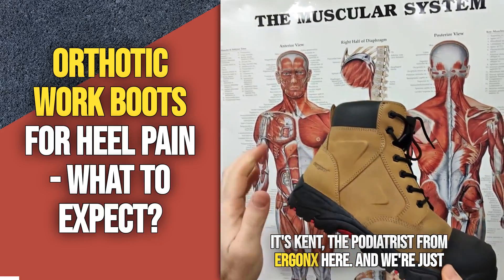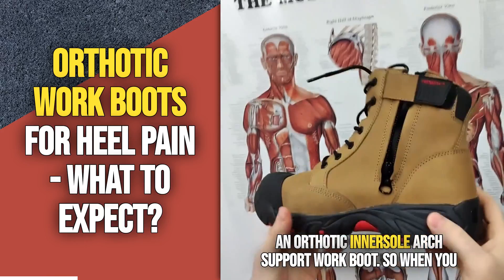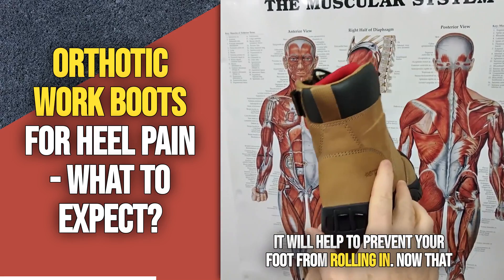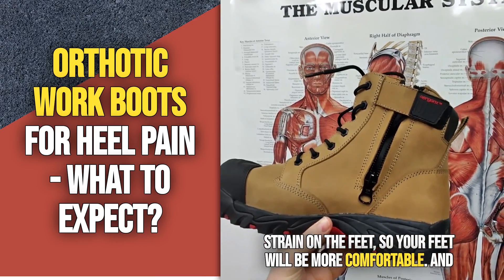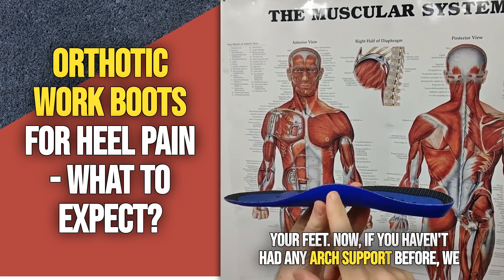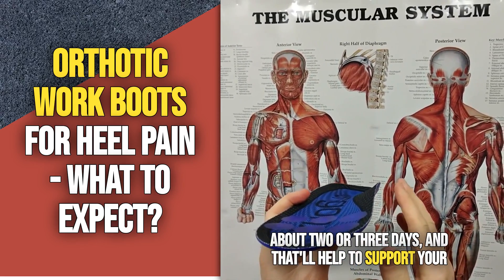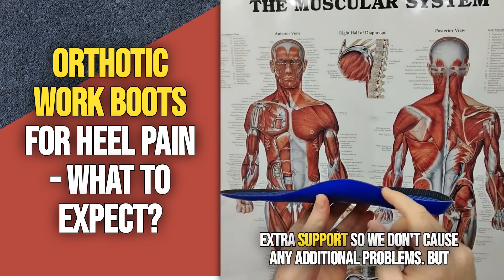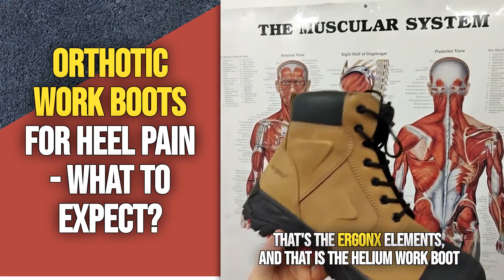Orthotic Work Boots For Heel Pain - What To Expect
If you're experiencing heel pain, orthotic work boots can provide significant relief and support. These specially designed boots offer additional cushioning, stability, and customized fit to help alleviate heel pain caused by conditions such as plantar fasciitis, heel spurs, or Achilles tendonitis.